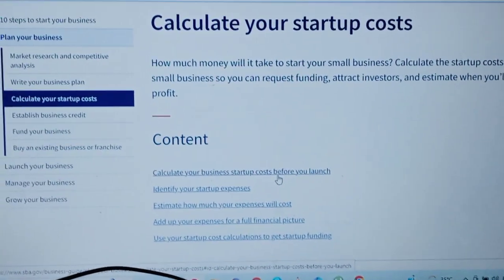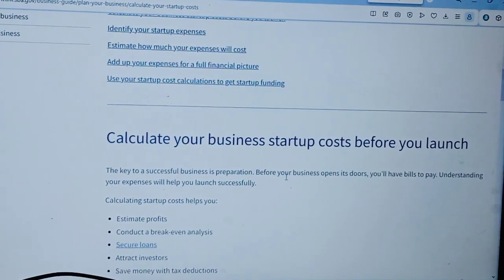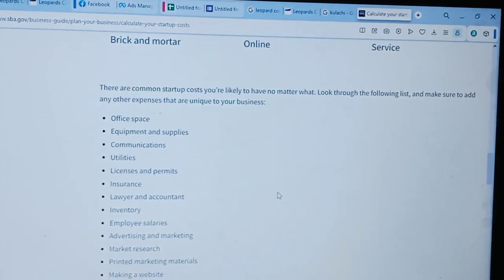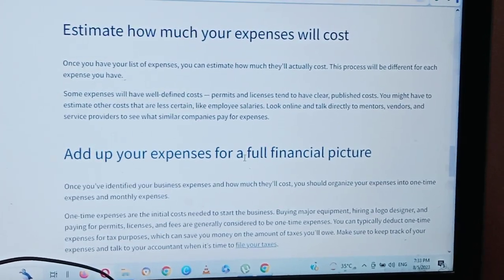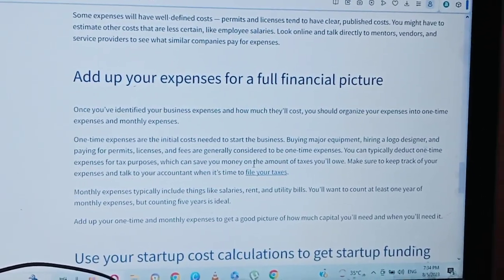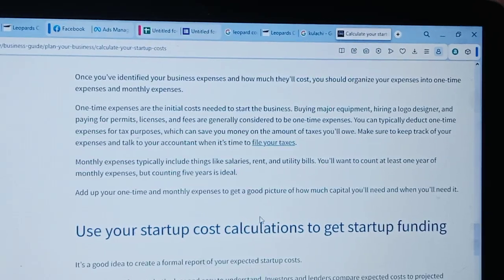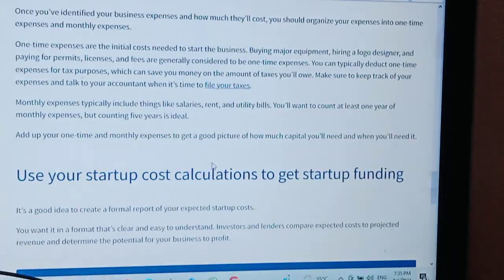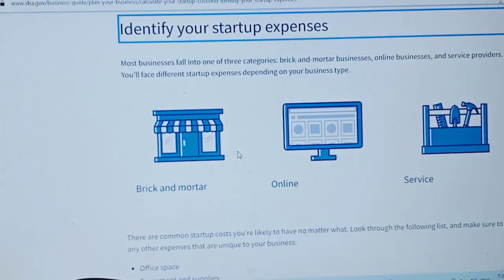Learn how to apply for business credit and maintain good personal and business credit history.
In this video I All option Tell you that